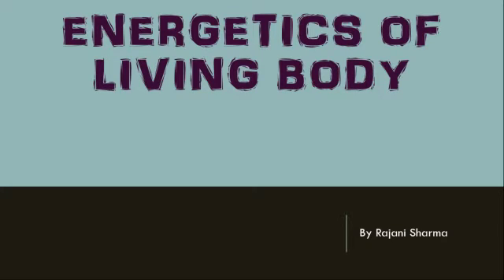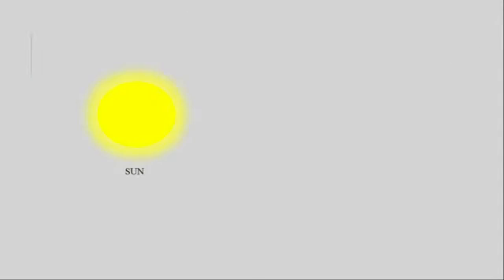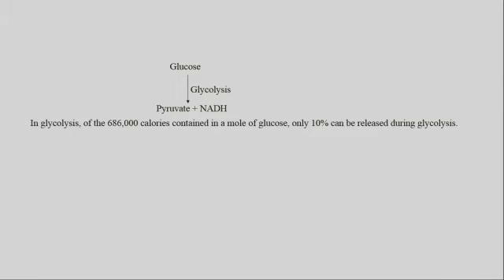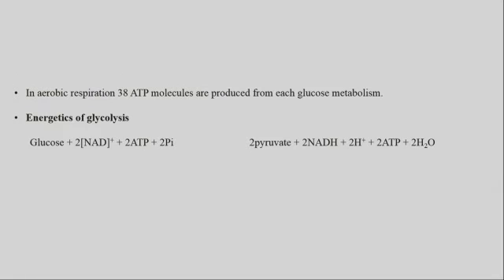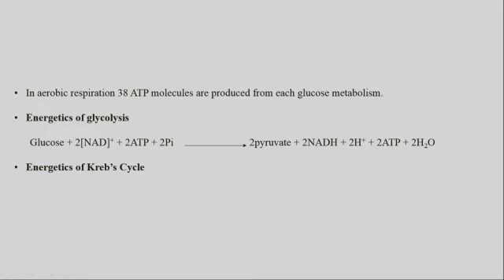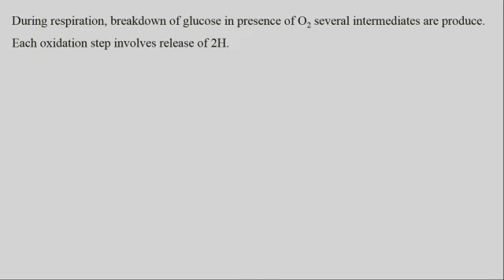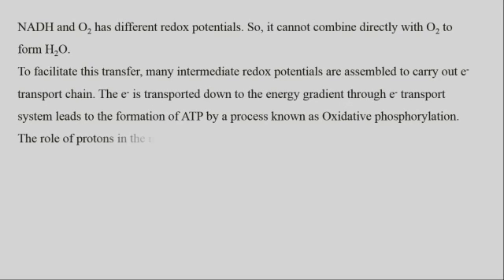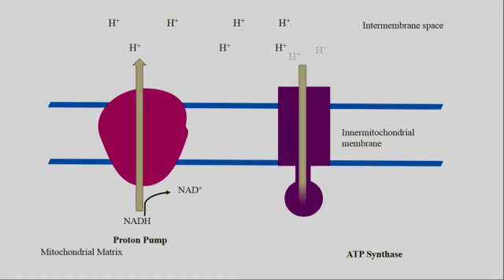energetics of living body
The topic “Energetics of Living Body” deals with the stepwise energy fetching by our body. Our body utilize energy in the form of ATP. This topic has explained the energy production in the body and its utilization.